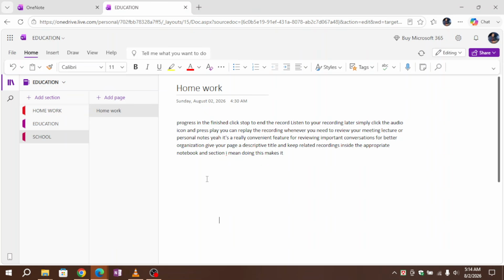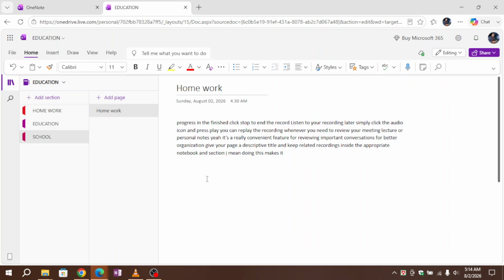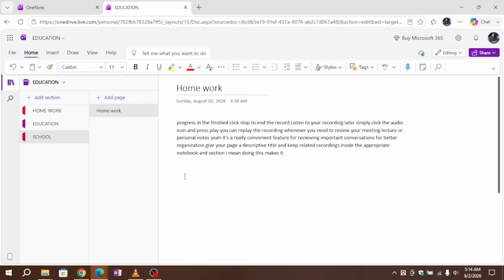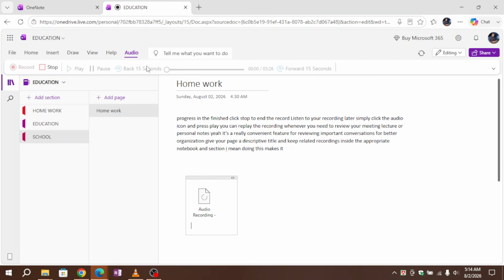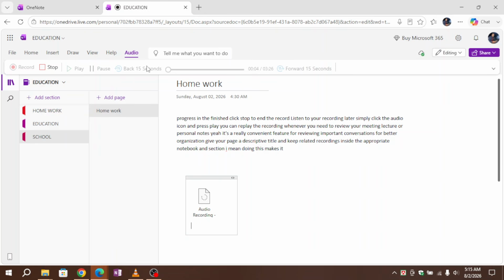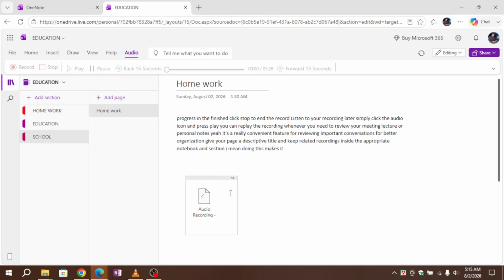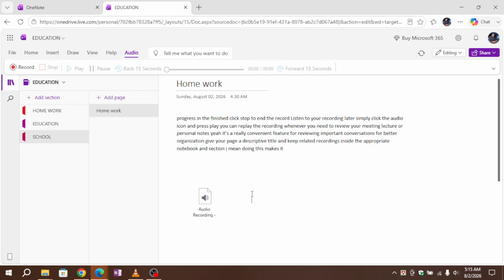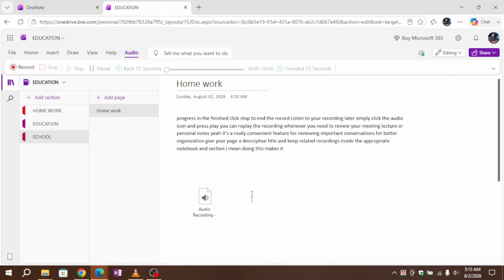How to Record Audio in Microsoft OneNote Full Guide 2026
How to Record Audio in Microsoft OneNote in 2026? Learn step-by-step how to record audio directly in Microsoft OneNote for meetings, lectures, interviews, and personal notes. In this complete OneNote tutorial, you'll discover how to start and stop audio recordings, insert recordings into your notes, organize audio files, sync across devices, and use OneNote to keep your recordings connected with your written notes. Perfect for beginners, students, professionals, teachers, and anyone using Microsoft OneNote.